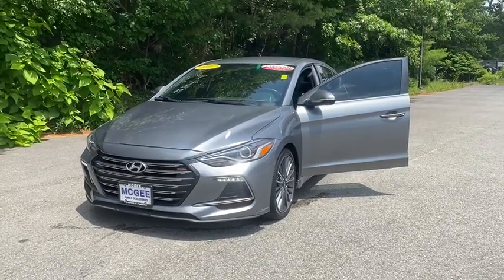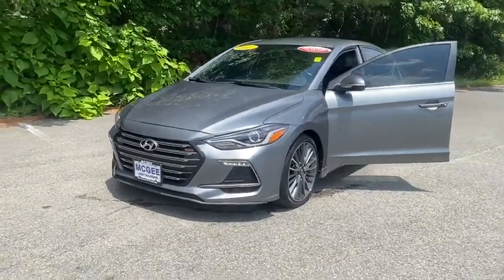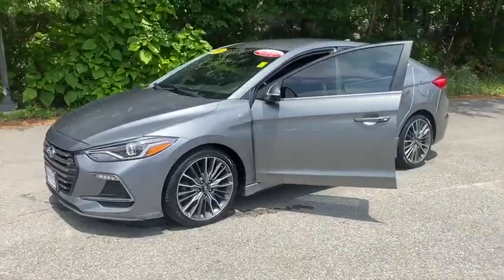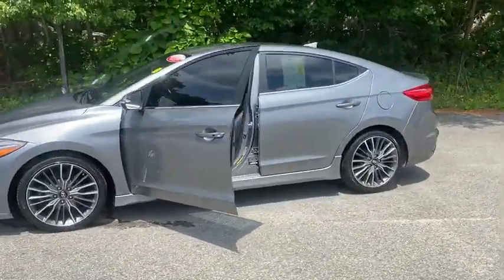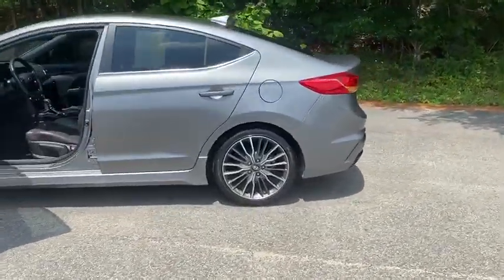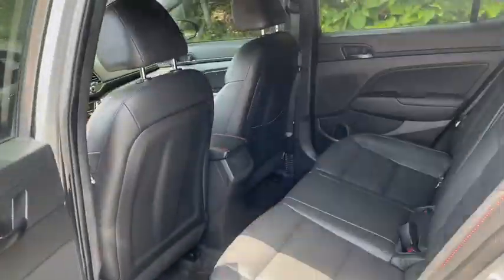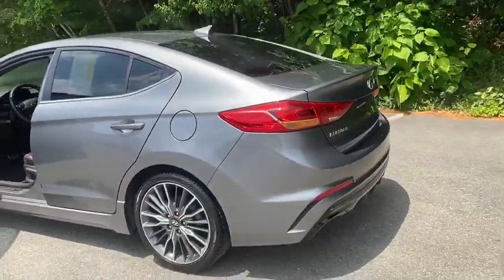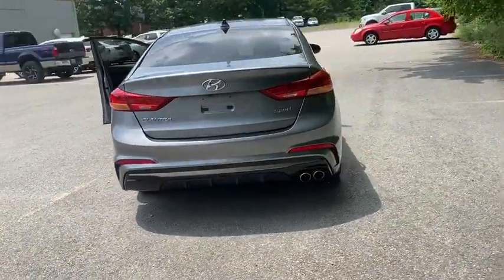2017 Hyundai Elantra Plymouth, Marshfield, Pembroke, Weymouth, and Brockton, MA IC8240P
Galactic Gray Used 2017 Hyundai Elantra available in Plymouth, Massachusetts at McGee Preowned Superstore. Servicing the Marshfield, Pembroke, Weymouth, and Brockton, MA area.
2017 Hyundai Elantra Sport 1.6T Auto - Stock#: IC8240P - VIN#: KMHD04LB1HU362912

: 2017 Hyundai Elantra Sport - PRICE DROP FROM $19,997, EPA 33 MPG Hwy/26 MPG City! ONLY 27,603 Miles! Heated Leather Seats, Apple CarPlay, Keyless Start, Bluetooth, Smart Device Integration, Cross-Traffic Alert, Hands-Free Liftgate, CARPETED FLOOR MATS SEE MORE! KEY FEATURES INCLUDE: Heated Driver Seat, Back-Up Camera, iPod/MP3 Input, Aluminum Wheels, Blind Spot Monitor, Heated Seats. Keyless Entry, Remote Trunk Release, Steering Wheel Controls, Child Safety Locks, Heated Mirrors. OPTION PACKAGES: AVN 4.0 navigation system w/8-inch touch-screen, 8 speakers including center channel and subwoofer, Blue Link (Gen 2) and Clari-fi Music Restoration technology. Hyundai Sport with Galactic Gray exterior and Black interior features a 4 Cylinder Engine with 201 HP at 6000 RPM*. VEHICLE REVIEWS: Edmunds.com's review says The Elantra is quiet, with comfortable front seats and an above-average ride quality.. Great Gas Mileage: 33 MPG Hwy. A GREAT VALUE: Reduced from $19,997. AutoCheck One Owner VISIT US TODAY: Here at McGee Pre-Owned Superstore, Customer Service is our #1 priority. The McGee Family Dealerships have been serving the South Shore for over 40 years and we would love to make you part of our family. When you purchase your pre-owned vehicle from McGee, it's a personal transaction between our family and yours. We understand our customers are our reason for being in business. Feel free to set up a test drive or discuss your options with our friendly sales staff - Call, Click or Visit! Please confirm the accuracy of the included equipment by calling us prior to purchase. Tax, title, registration and $498 Doc fee Extra.